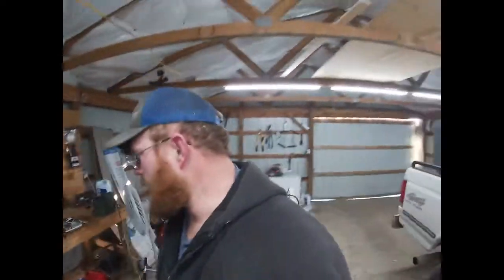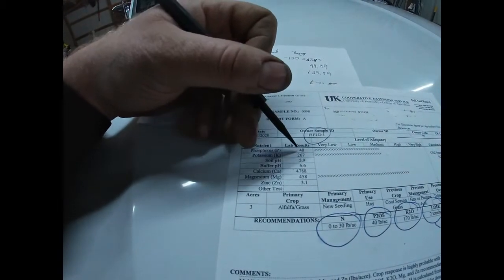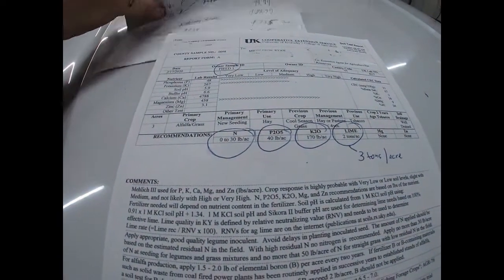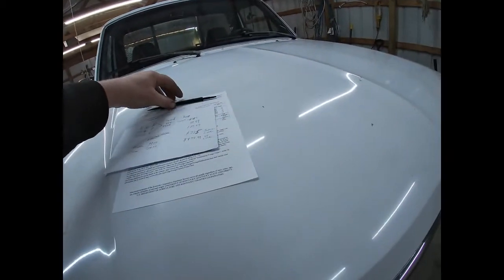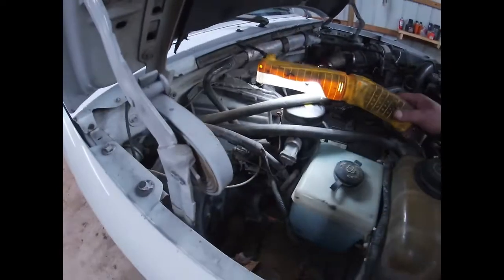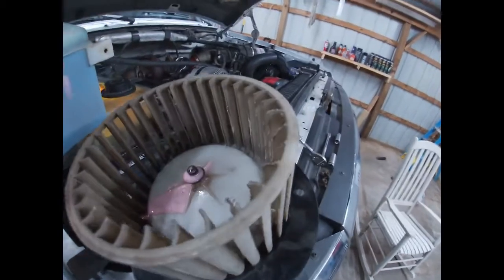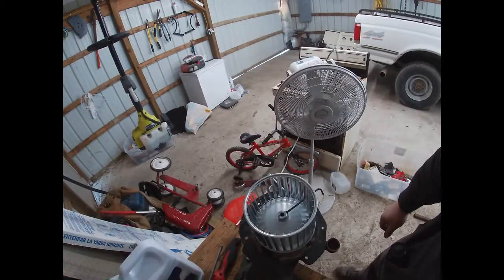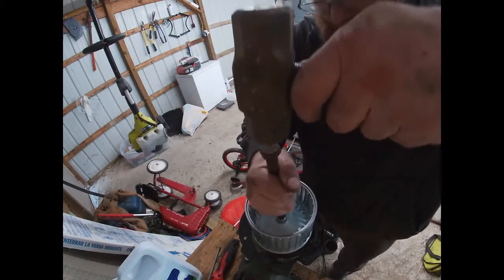Soil sample results and mouse damaged truck.